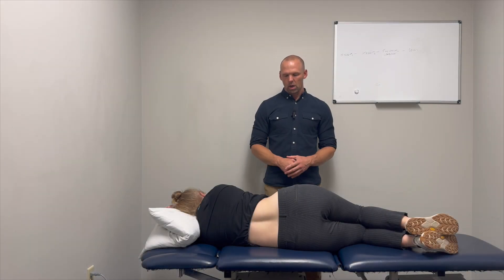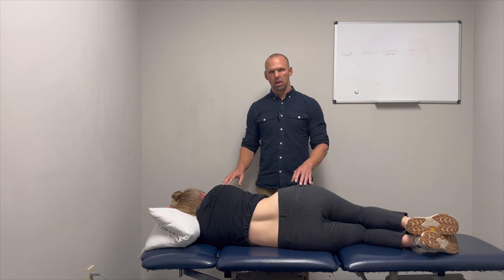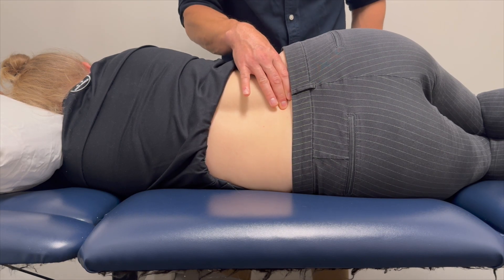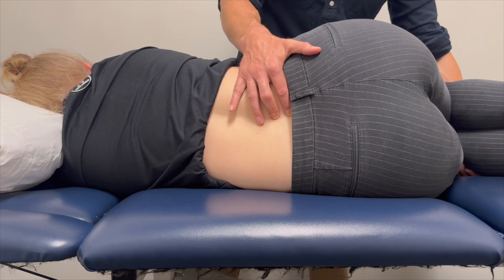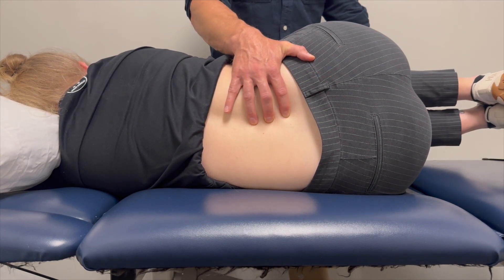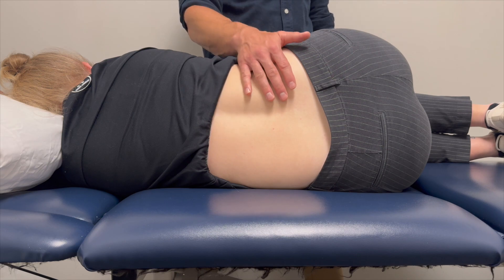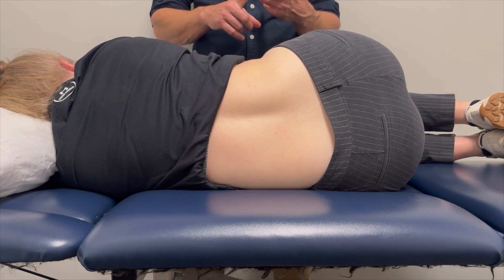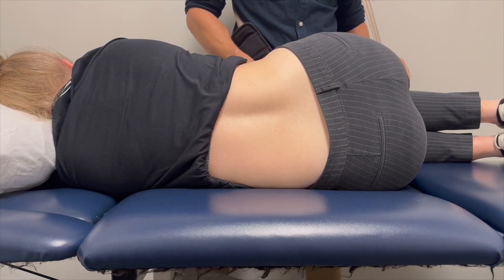Lumbar PPIVM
Learn how to perform a passive physiologic intervertebral motion of the lumbar spine